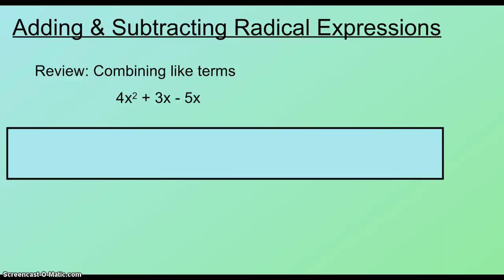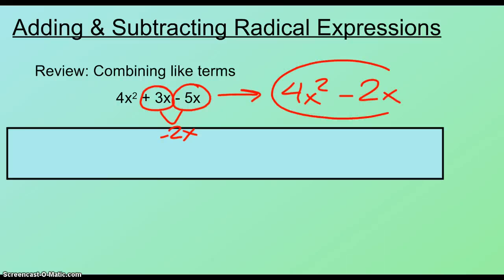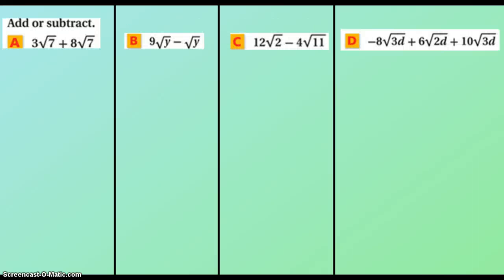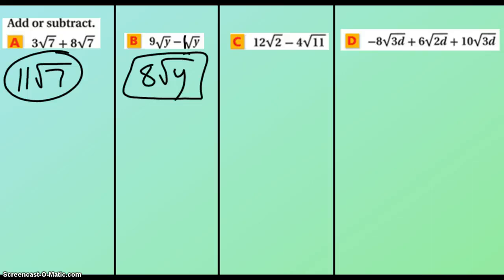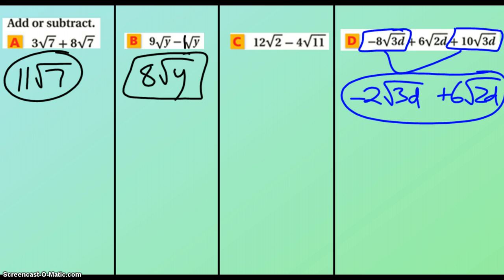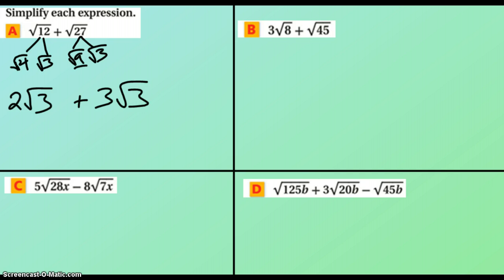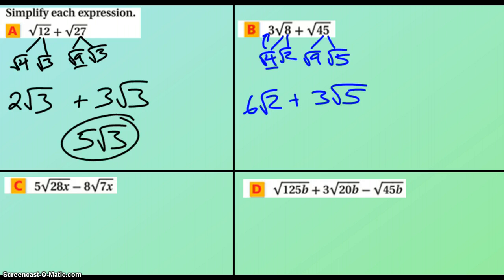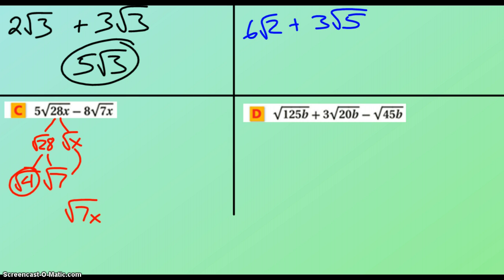11-7 Adding and Subtracting Radical Expressions